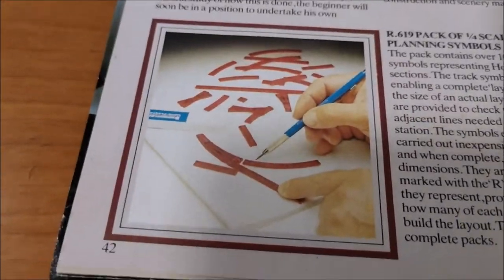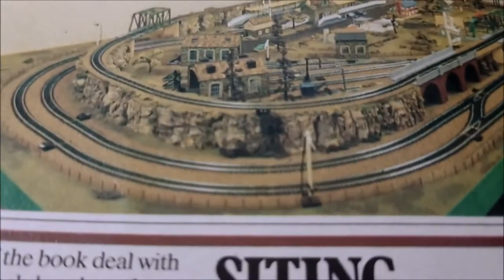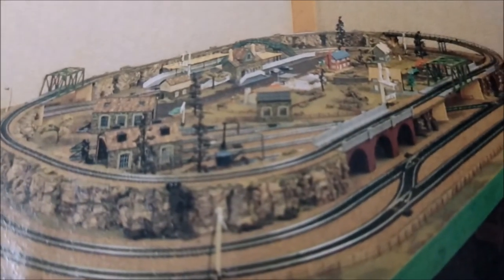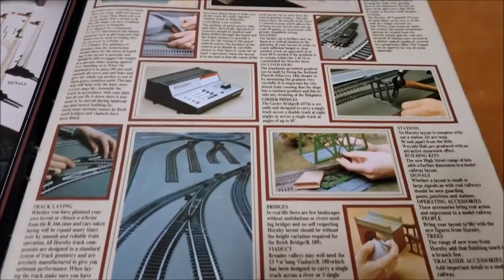Hornby Model Railway Layout Train Set A Look Through My 1983 Hornby Catalogue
With the arrival of winter and the departure of my eldest daughter to university what began as a joke - replacing Eloise with my old train set from the loft - became the winter project for Abigail and I. The task of building a bedroom model railway. Like any railway, it will be a journey - it will begin slowly, with brainstorming, introductory stuff and the baseboard, before picking up speed with the build, landscaping and scenery diorama before cruising along into operation and, well, general play! My first train set was a Christmas present in 1980 or 1981. The OO Gauge Hornby R535 GWR Freight Set from God's Wonderful Railway, the Great Western Railway, was a small layout with a GWR 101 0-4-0 locomotive and a few trucks played with on the carpet or a table then put away. It was great fun! Later, the addition of an R052 LMS Fowler 3F Jinty 0-6-0T 16440 Tank Engine which was faster and noisier (bought for a fiver!) led to a bit more track and a permanent layout on chipboard that was stored under the bed and also allowed me to put my airfix model aeroplanes on too! These would regularly attack the trains with marble bombs or provide air support for toy soldiers which also attacked with the aim of causing derailments, crashes etc. Fun times! Then, a wonderful christmas present was received. It looked so beautiful in the catalogue and my parents hunted high and low as it was out of stock or discontinued - the Hornby R305 LMS 8P No.6234 Duchess of Abercorn, 4-6-2 (Pacific) Princess Coronation (Duchess) Class was unwrapped from under the tree, my main present for the year. Gorgeous it was and it's still my favourite. Then I discovered girls and everything was boxed up and put away until I wanted to do something with my own daughters and set up a few boards in the loft and bought a bunch more LMS locomotives, carriages, trucks and coaches, scenic bits and buildings and built a large two layer, seven track circuit in the loft at my first house which I never landscaped but ran from time to time before moving house to somewhere with no suitable space. By this time I had added the LMS R859 Princess Royal 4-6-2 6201 Princess Elizabeth, R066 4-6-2 Duchess of Sutherland 6233, R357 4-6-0 Patriot 5541 Duke of Sutherland, R055 Class 4P 2-6-4 Fowler Tank 2300, a Jinty in better condition (less crashed and abused!) R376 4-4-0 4P Compound 1000 and Hornby R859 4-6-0 Stanier Class 5 4657. These have been in a display cabinet on the wall of my lounge for five years without moving...but theirs is the resurrection and the life! So, Toot Toot! Choo Choo! The train departing from Platform Bedroom will be departing shortly - all aboard for this wonderful journey back in time to childhood and nostalgia! Updated List:Hornby R1031 LMS 0-4-0T Robson Class D Industrial Built 1907 Shunting Hornby R152 LMS 0-4-0ST Drummond Class 0F No.16037 Pug Built 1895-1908 Shunting Hornby R301 LMS 0-6-0T Fowler Class 3f No.16440 Jinty Built 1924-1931 Shunting Hornby R376 LMS 4-4-0 Compound 1000 Class 4P No.1000 Built 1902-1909 Passenger Hornby R055 LMS 2-6-4 Fowler Class 4P Tank No.2300 Built 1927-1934 Mixed Traffic Hornby R311 LMS 4-6-0 Patriot Class 5XP No.5541 Baby Scot ‘Duke Of Sutherland’ Built 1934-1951 Passenger Hornby R842 LMS 4-6-0 Stanier Class 5 No. 4657 Black 5 Built 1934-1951 Mixed Traffic Hornby R050 LMS 4-6-2 Stanier Princess Royal Class 8P No.6200 Lizzie ‘Princess Royal’ Built 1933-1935 Passenger Hornby R2179 LMS 4-6-2 Stanier Princess Coronation Class 8P No.6225 ‘Duchess Of Gloucester’ Built 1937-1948 Passenger Hornby R066 LMS 4-6-2 Stanier Princess Coronation Class 8P No.6233 ‘Duchess Of Sutherland’ Built 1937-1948 Passenger Hornby R305 LMS 4-6-2 Stanier Princess Coronation Class 8P No.6234 ‘Duchess Of Abercorn’ Built 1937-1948 Passenger Hornby R535 GWR Freight Set cod, bass, tope, dogfish, smoothound, thornback ray, whiting, wrasse and anything else I can target There's scuba diving off the North Norfolk Coast and Suffolk, wreck diving, reef diving, river diving, even Cenote Diving, in the Red Sea off Egypt, the Mediterranean off Malta and Gozo and in Mexico, Brazil, Lanzarote in the Canary Islands, Pembrokeshire in Wales, Swanage and Plymouth and of course the diving with sharks in South Africa. kayaking too, including surfing sailing and touring in the UK and abroad and a bit of snorkelling, Plenty of videos too of me fiddling with and driving my classic car, a 1973 Triumph Spitfire and other cars get a look in too. Berlin in Germany, Naples and Rome in Italy, plus the Vatican; Sofia, Varna, Plovdiv and elsewhere in Bulgaria; Lefkosia / Nicosia and much of Cyprus, Krakow in Poland, there's Malta too. Istanbul in Turkey just outside Europe too, and Egypt around Hurghada. Further afield there's a bit of South Africa and Latin America with the Mayan Riviera of Mexico and Rio de Janeiro, Paraty and Isla Grande in Brazil.